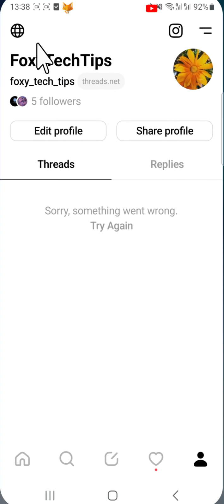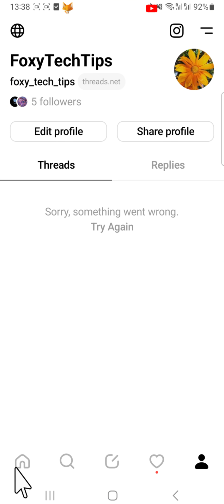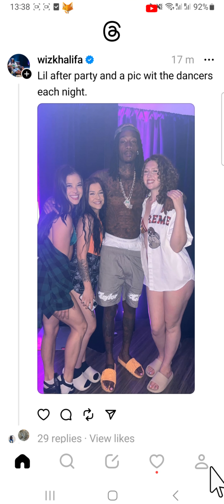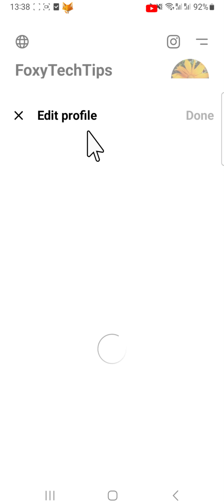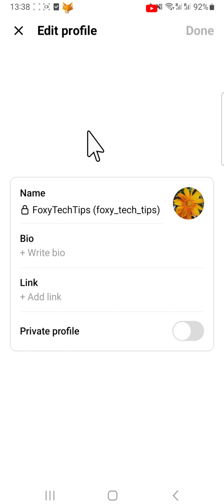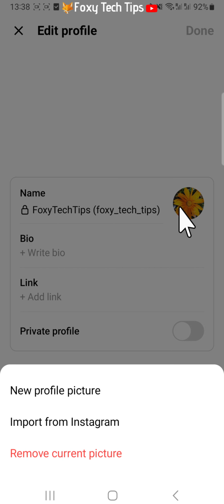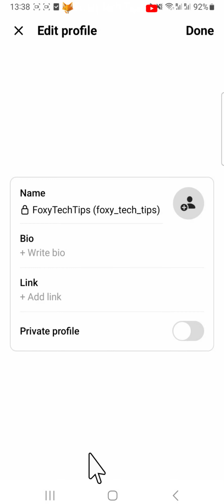Threads: How To Remove Profile Picture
Easy to follow tutorial on removing your profile picture from Threads. Want to delete your Thread profile picture and be left with a blank photo? Learn how to do it now!

Steps:

Open the threads app and tap on the profile icon in the bottom right corner to get to your profile page.

From your profile page, tap ‘edit profile’.

Now tap your current profile image.

From the menu that appears, select ‘remove current picture’.

Your profile image will now be removed from your Threads profile.